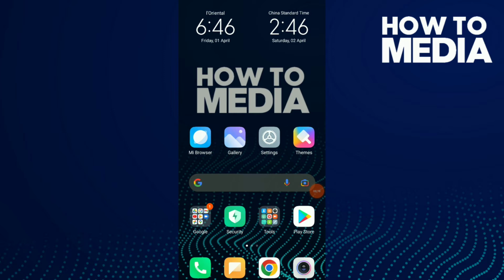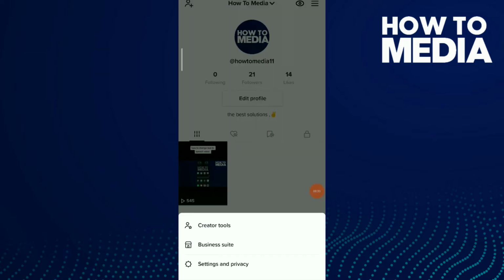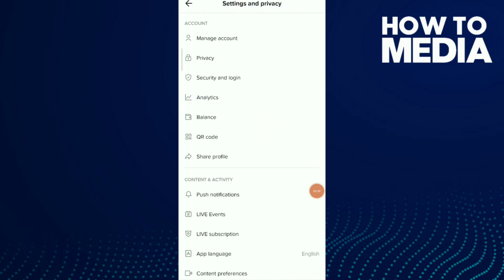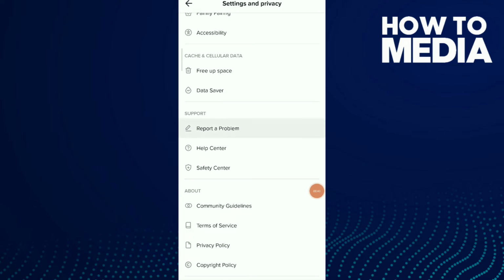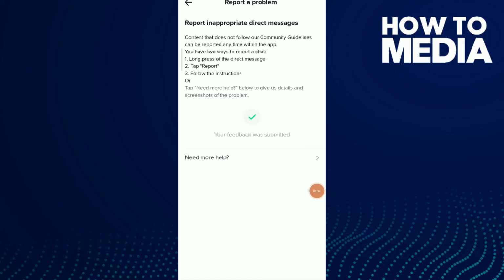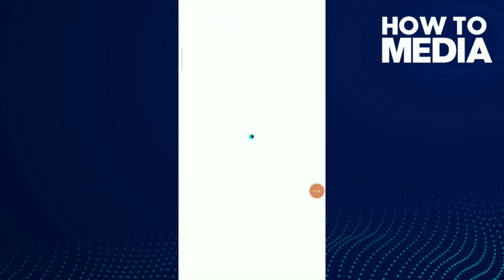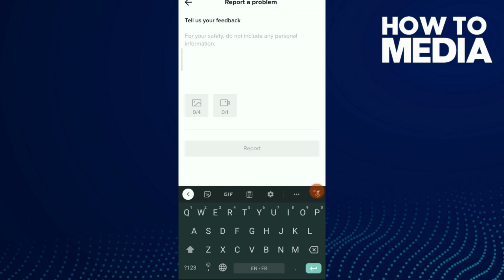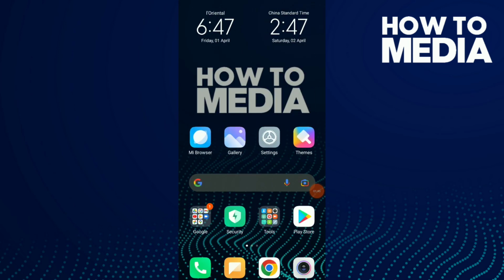How To Report inappropriate Direct Message On TikTok